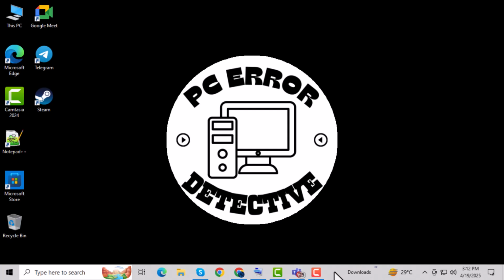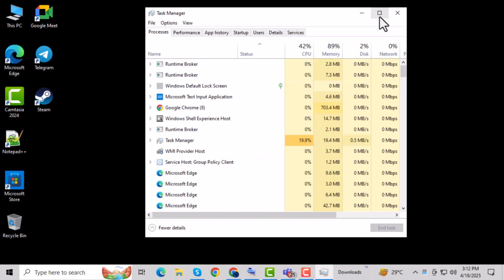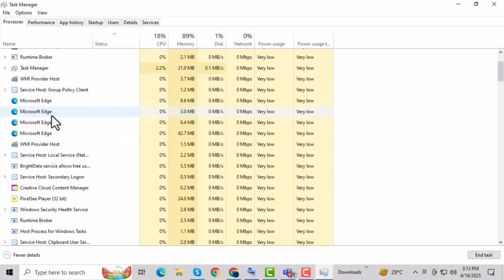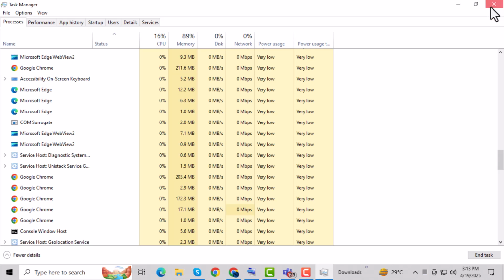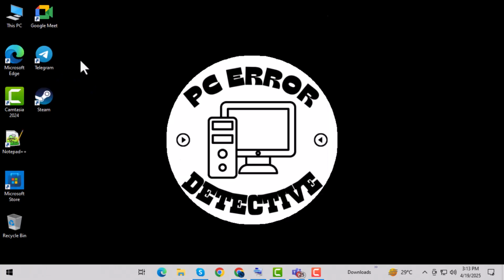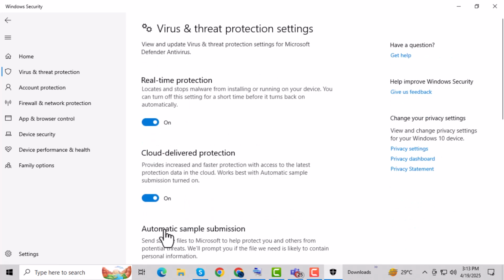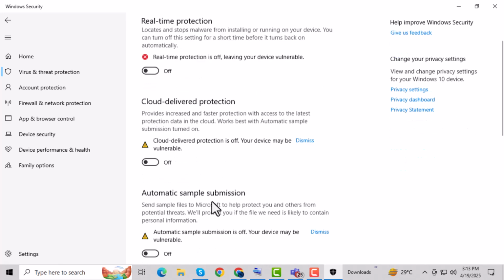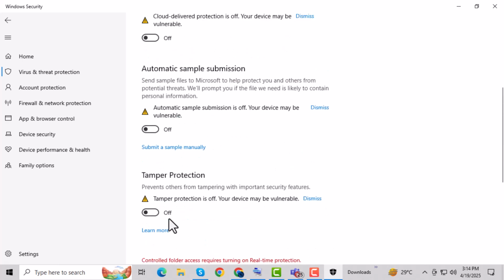How To Fix Fortnite Error Code 30005 On PC - Full Tutorial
How To Fix Fortnite Error Code 30005 On PC

Fortnite players on PC may sometimes encounter error code 30005, which prevents the game from launching properly. This issue is linked to Easy Anti-Cheat, a tool used to prevent cheating in online games. When this error occurs, it can be frustrating, especially if you’re eager to join a match. The error usually indicates that the anti-cheat service isn’t working as expected or that game files might be corrupted. In this video, we explain what this error means and guide you on how to troubleshoot and resolve it so you can get back to playing smoothly.

- Fix error code 30005 easy anti cheat fortnite
- How to repair easy anti cheat in fortnite
- Fortnite won’t start error 30005 solution
- Troubleshoot error 30005 in fortnite pc
- Error 30005 createfile failed with 32 fortnite fix